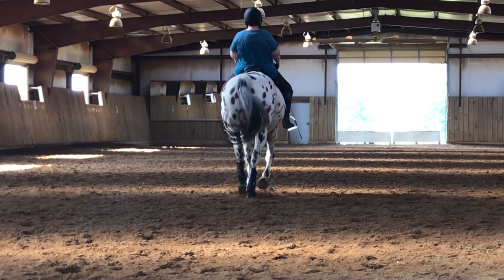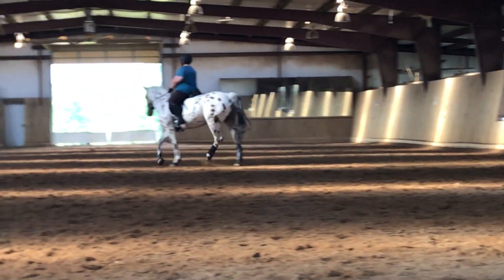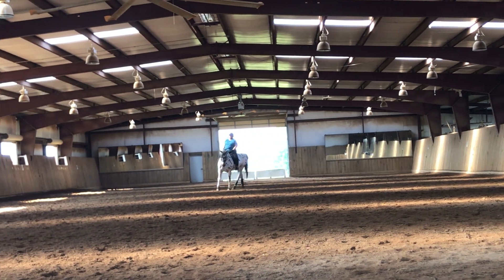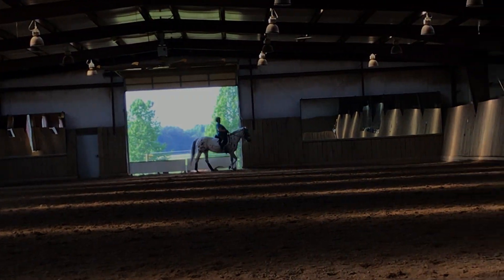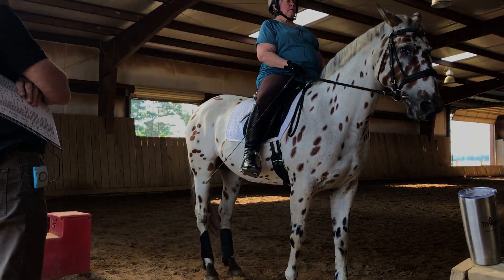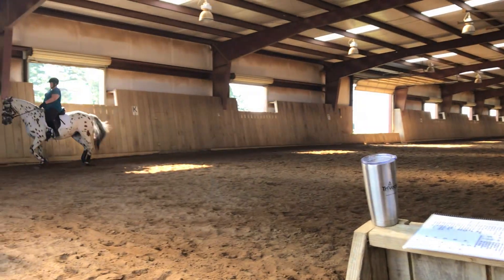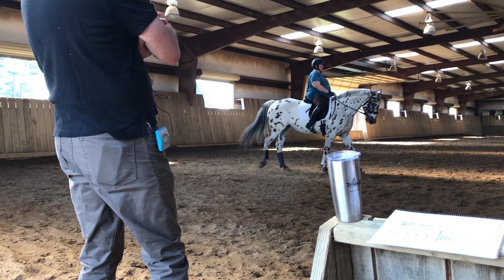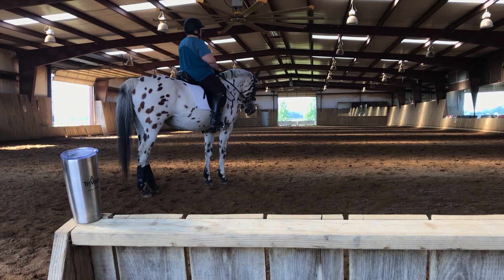Silinde clinic part 2 on 5/24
Knabstrupper dressage